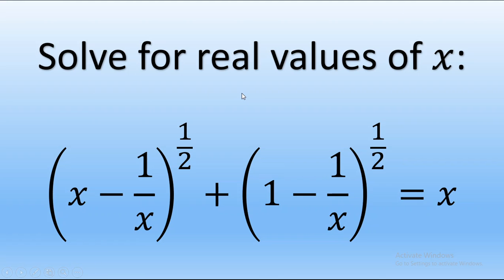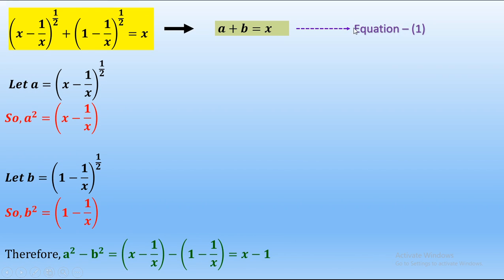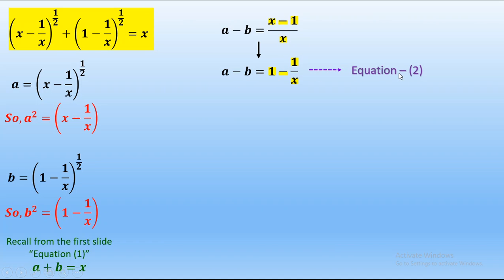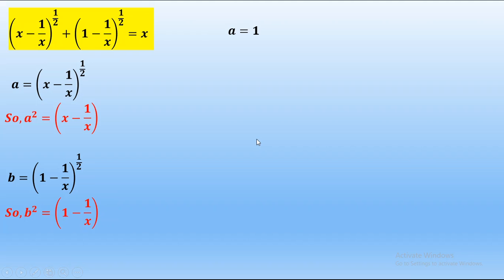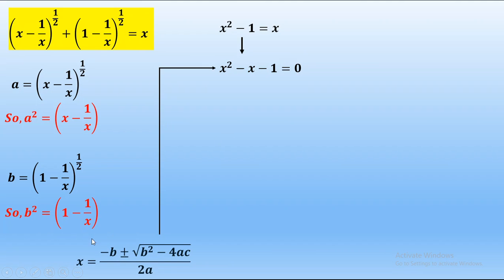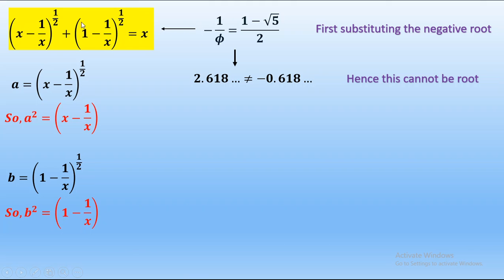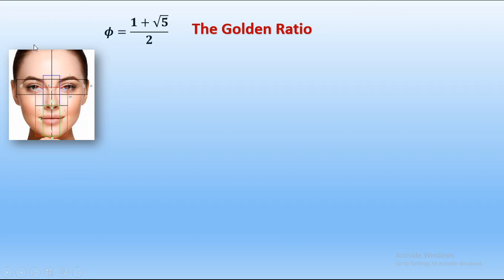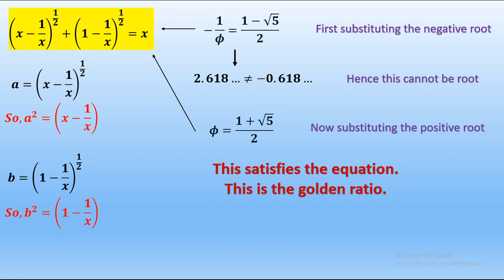The Divine Solution : Golden Ratio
The Divine Solution: The Golden Ratio